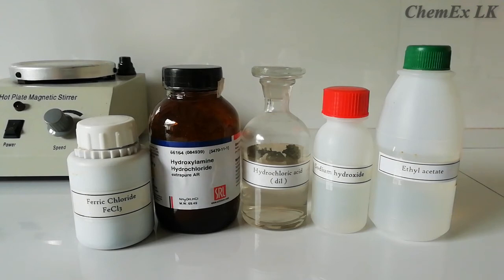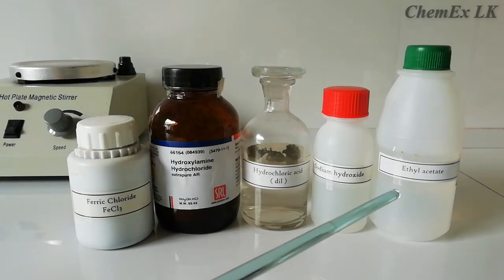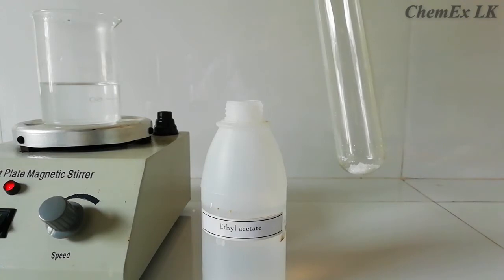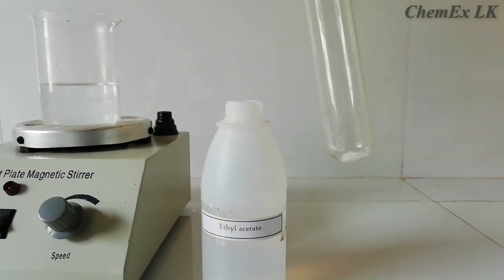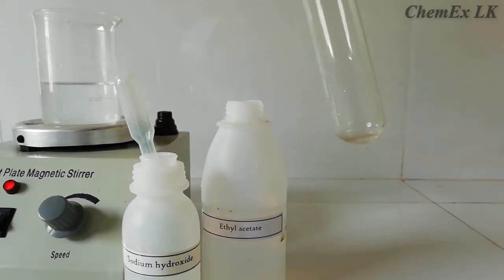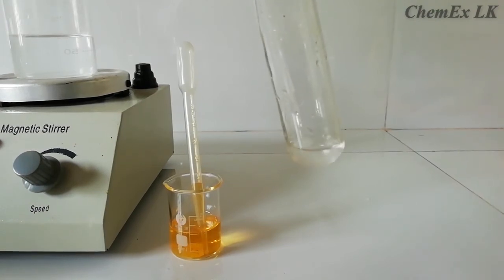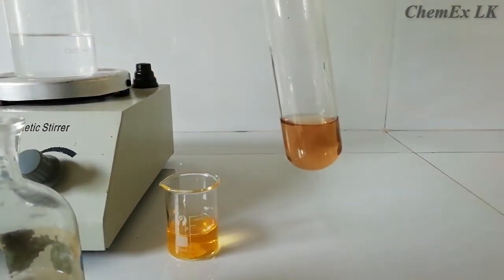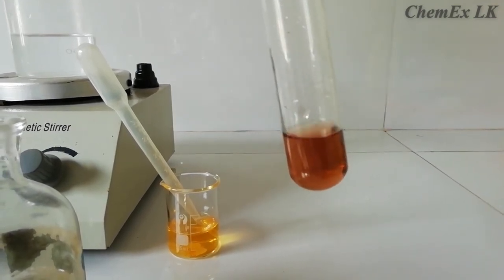Test for Esters | Hydroxamic acid test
This video shows how to perform the ester test called hydroxamic acid test to identify ester group in a chemical sample.

Warning !
Be careful when handling chemicals.